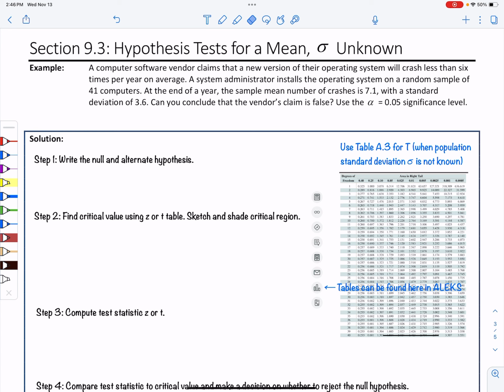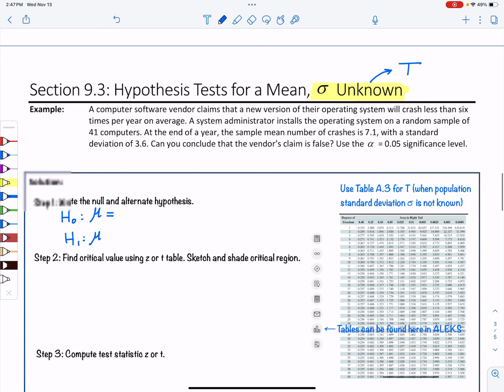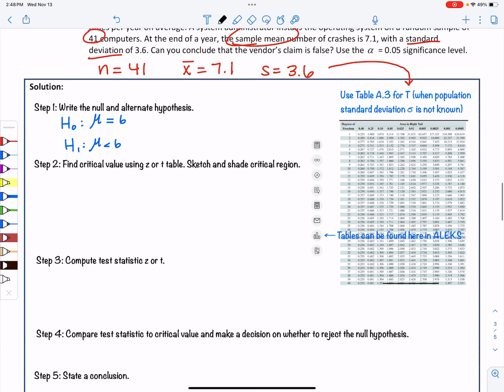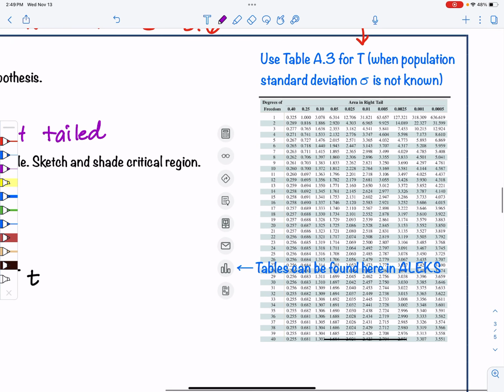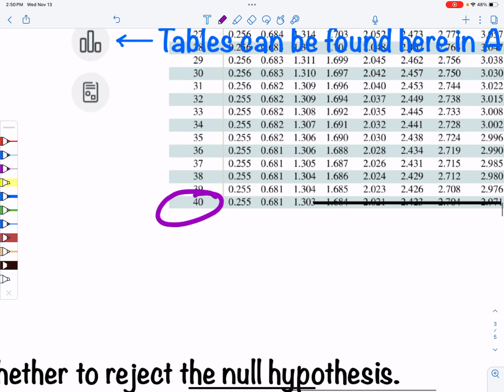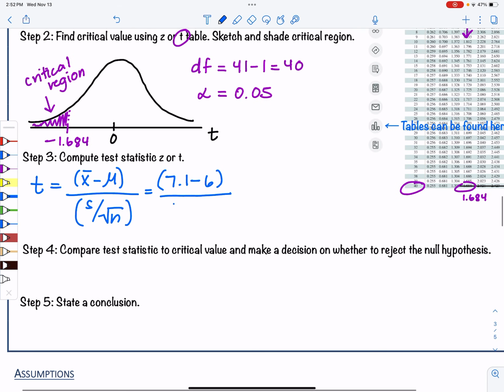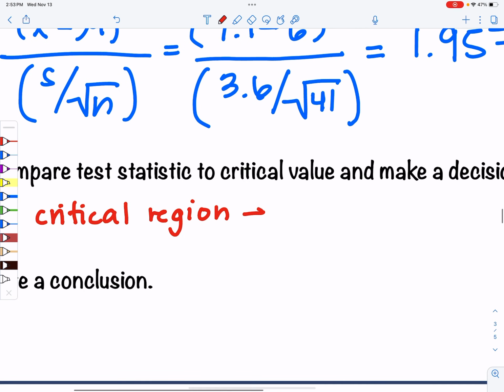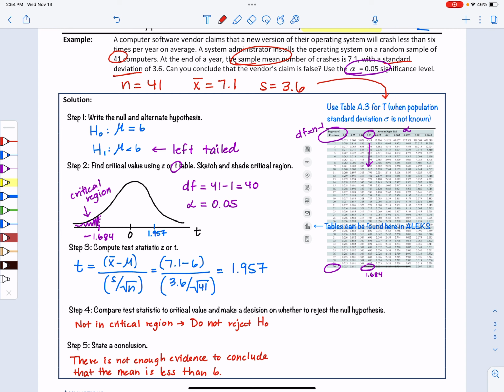Section 9.3 ~ T Test